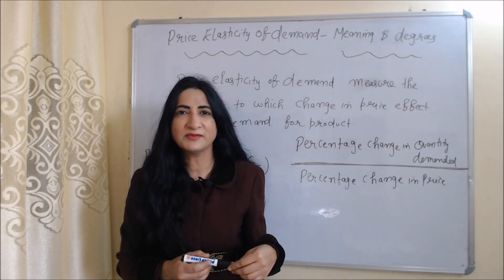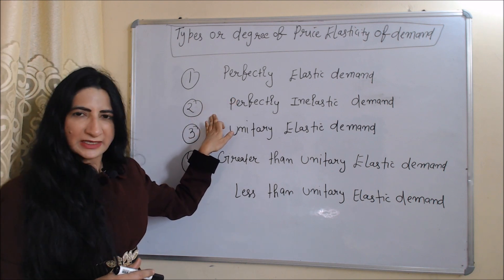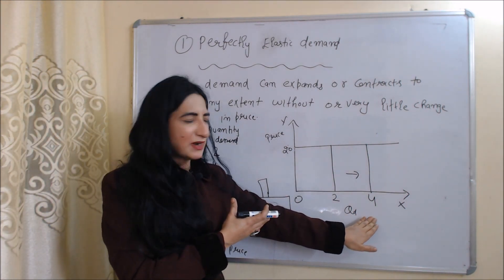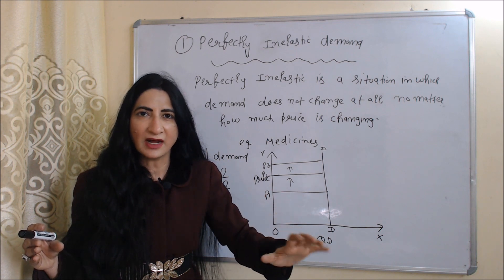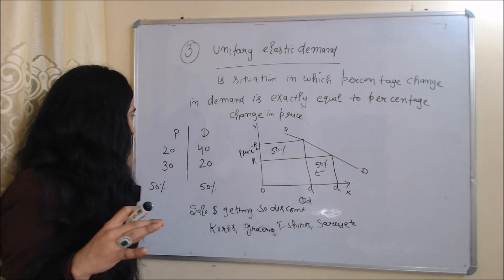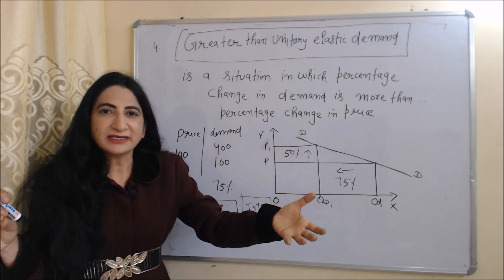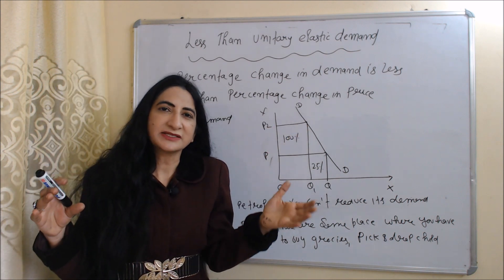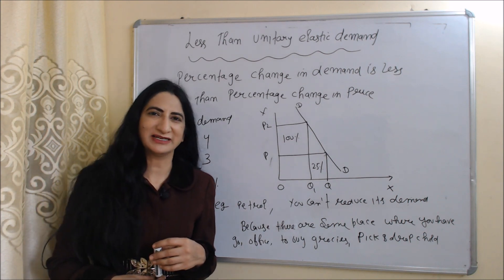Price Elasticity of Demand - Meaning & Degrees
This video describes about Price Elasticity of Demand its meaning & Types or
Degrees of Price Elasticity of Demand.